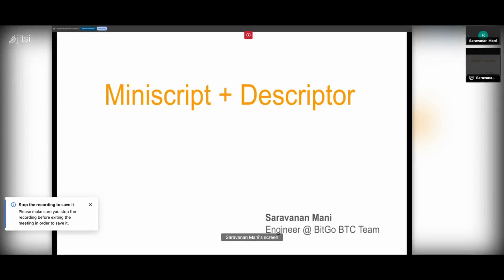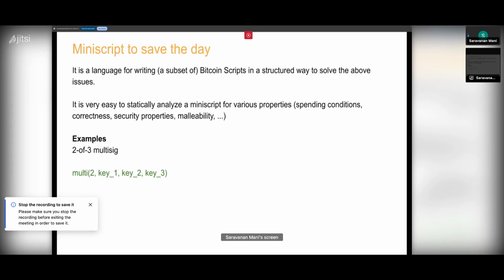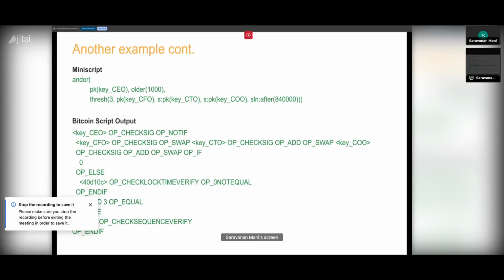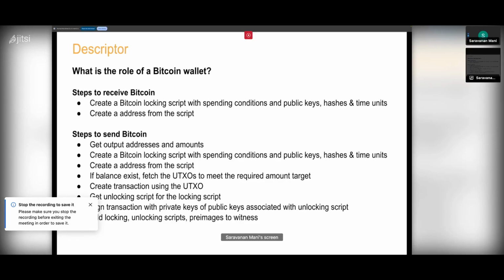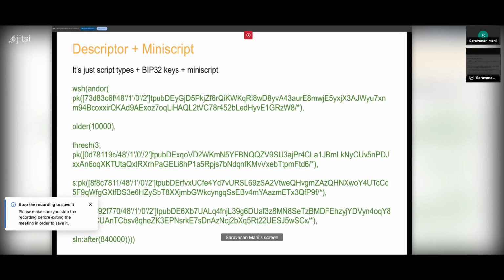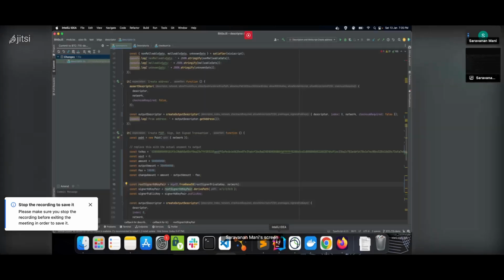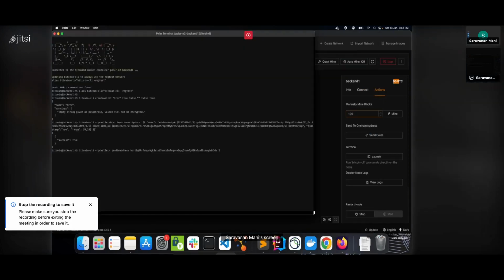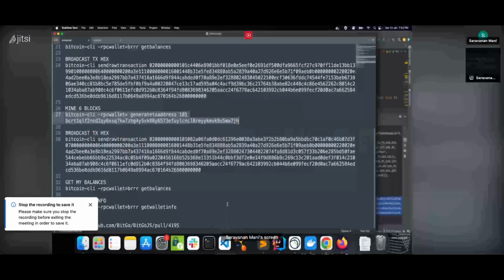Bengaluru Bitdevs | MiniscriptDescriptor 13thJan2024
In this session we dive deep into the Musig2 protocol.

We cover the theoretical fundamental by building from a simple schnorr signature algorythm. Then progressively add complexity and see how the properties of schnorr signatures allows for a more compact multisignature algorythm, named Musig.

We then dive into the limitation of Musig protocol and see how Musig2 to attempts to solve them.

Finally we look into the actual code implementation of Musig2 in JS which is developed and is being used by Bitgo in their custody infrastructure.